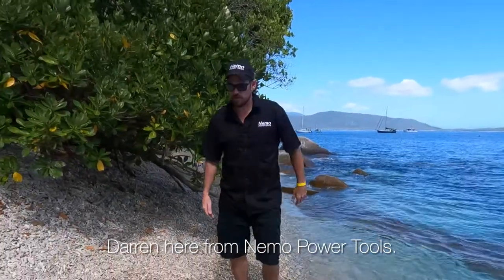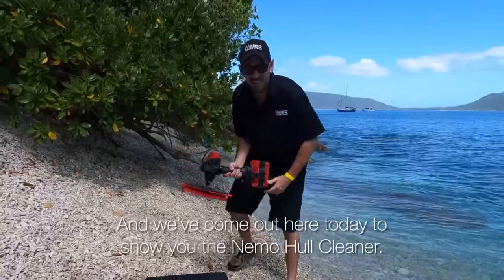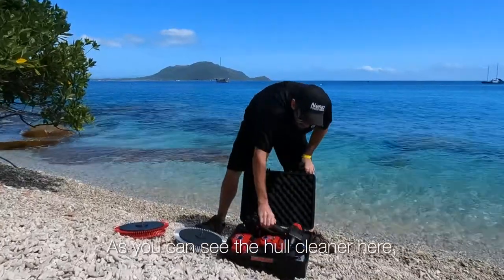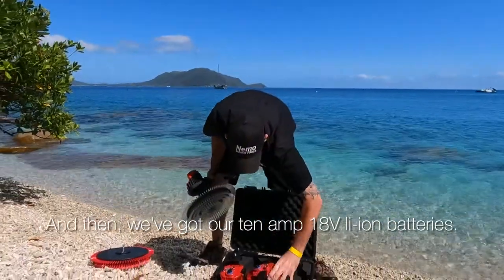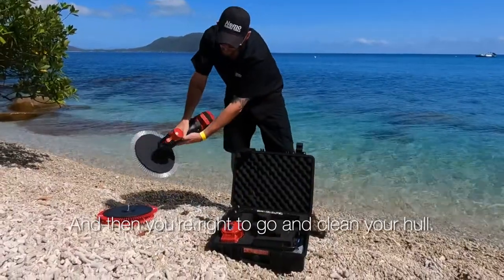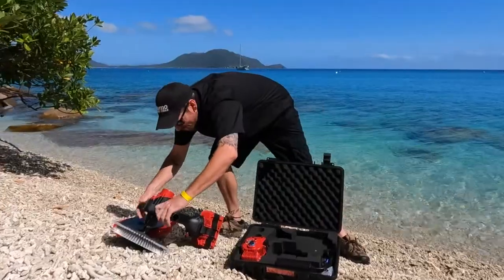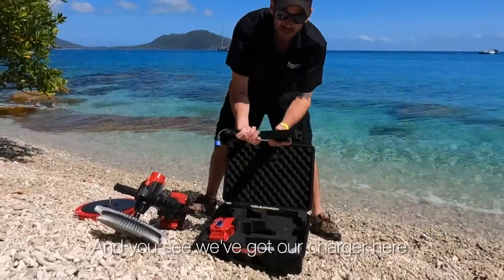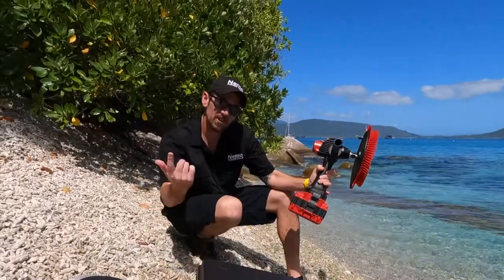Nemo Hull Cleaner Intro & Demo Full Edit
The Nemo Power Tools Hull Cleaner!